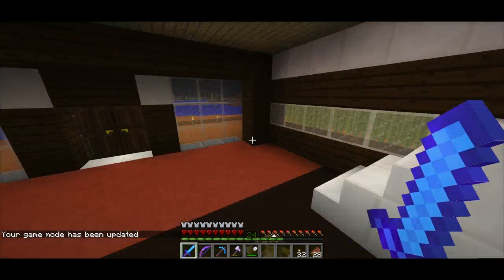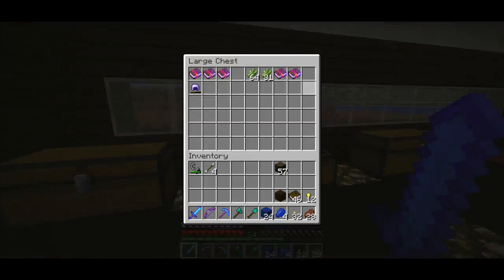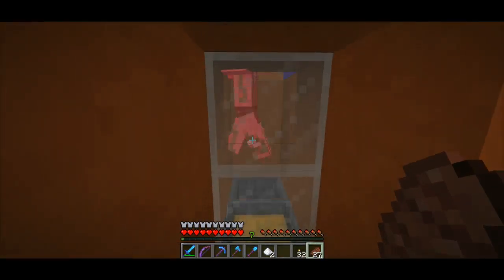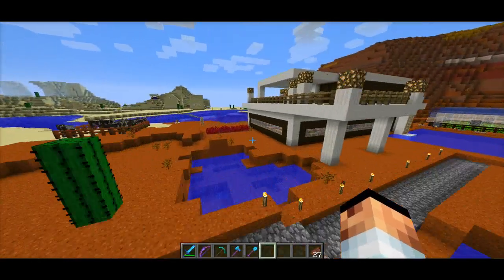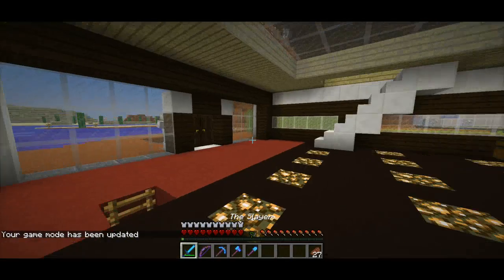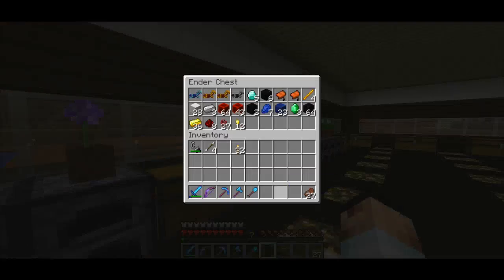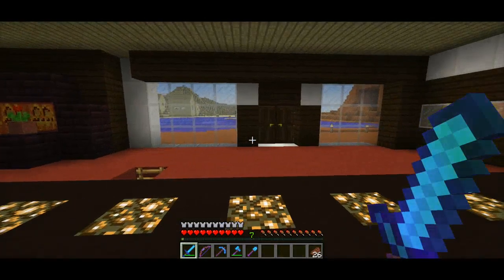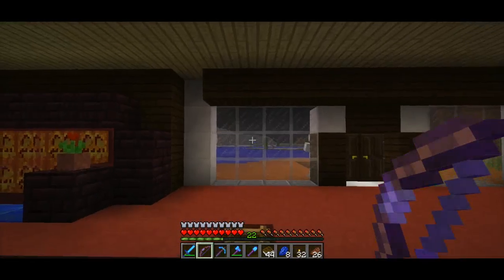Minecraft Realms ep 18